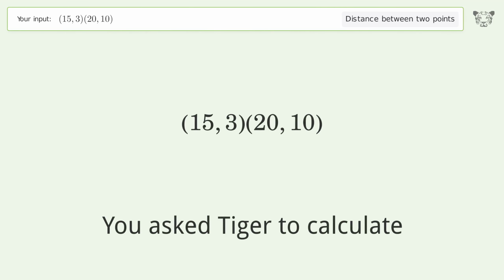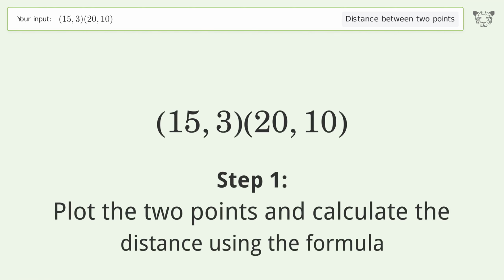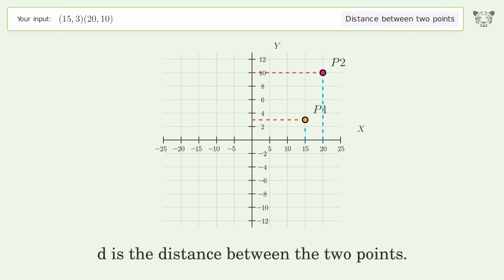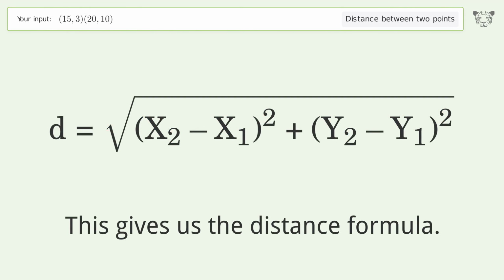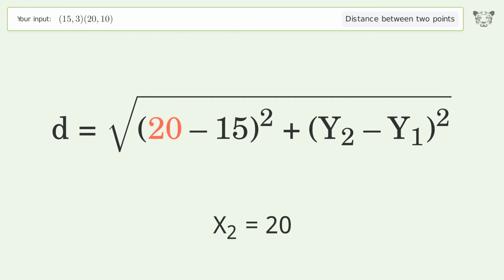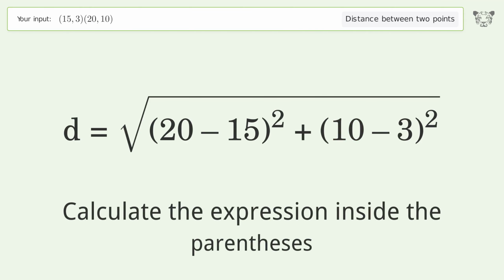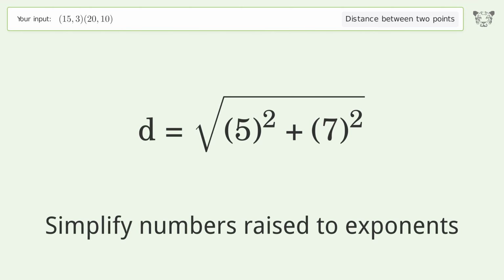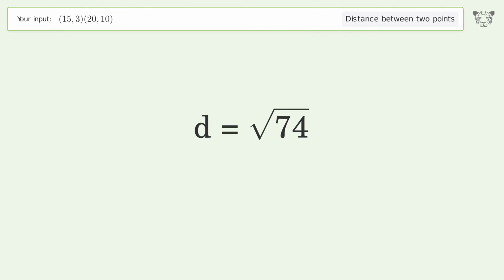Find the distance between two points p1 (15,3) and p2 (20,10): Step-by-Step Video Solution